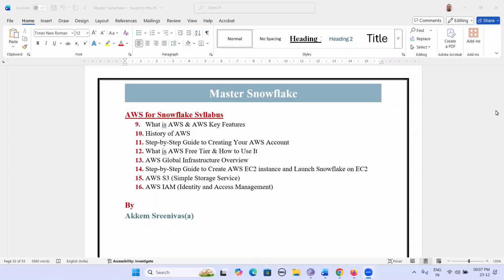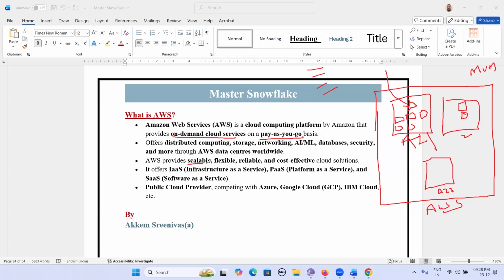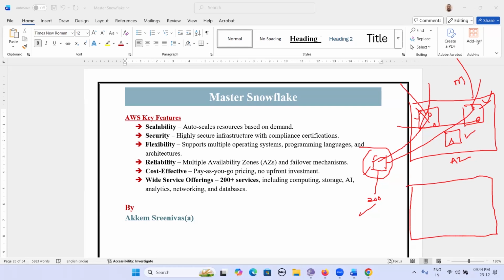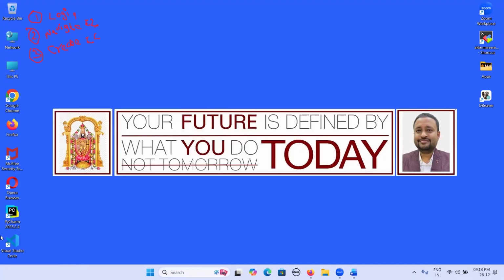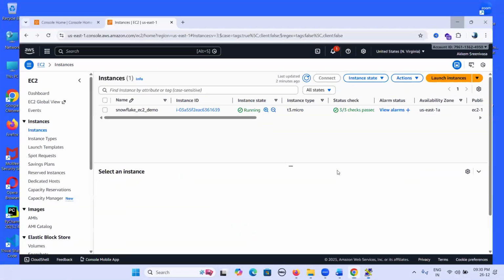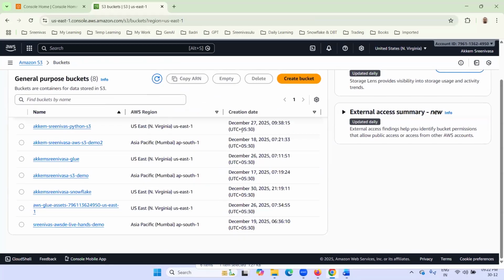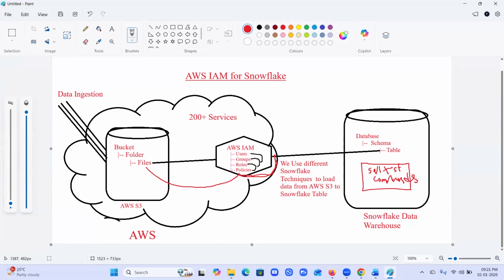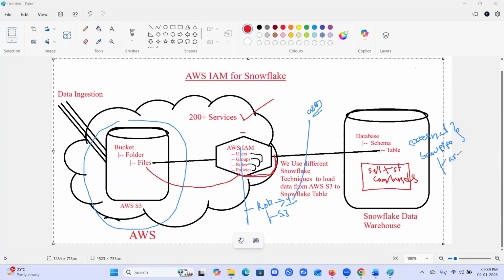Master AWS for Snowflake Complete Guide with Practical Examples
Master AWS for Snowflake Complete Guide with Practical Examples, snowflake, aws, aws for snowflake

By
Akkem Sreenivas(a)
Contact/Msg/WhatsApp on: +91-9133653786